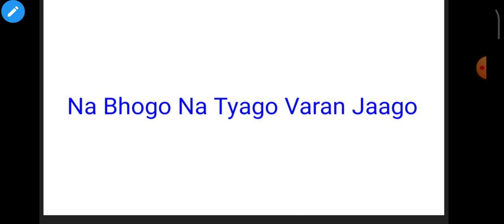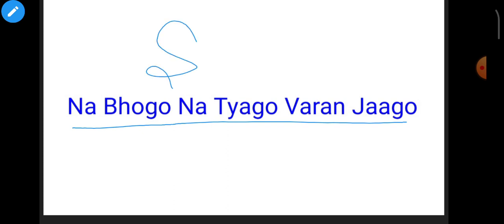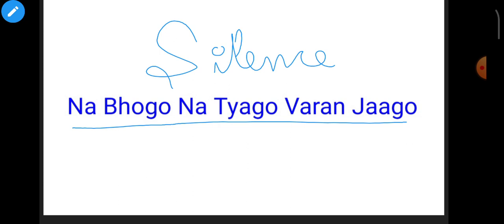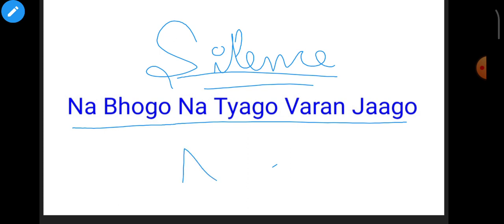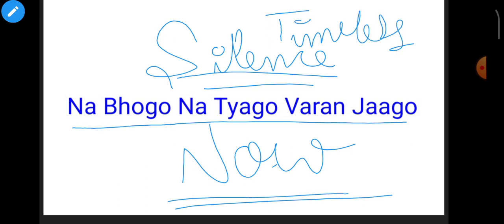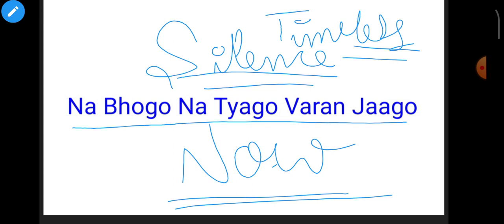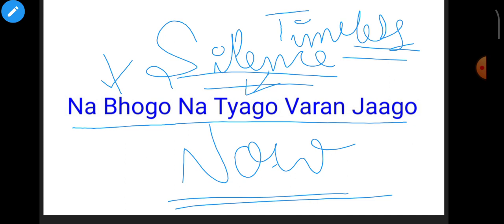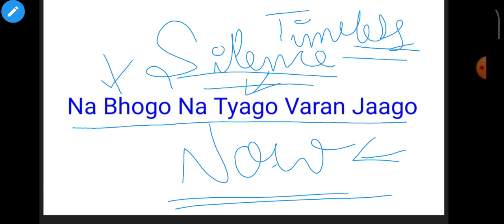Na Bhogo Na Tyago Varan Jaago | Be Awake | Silence and Now | Observe